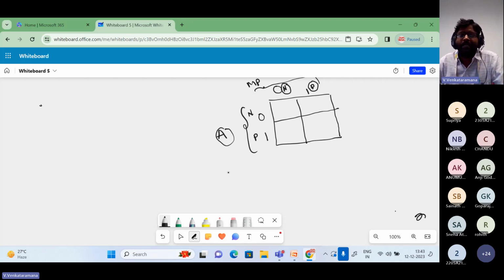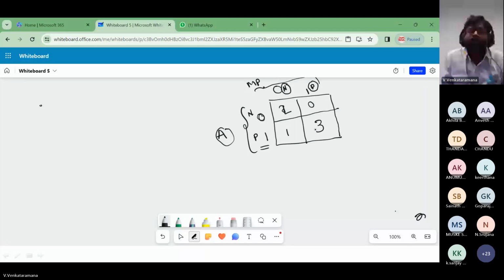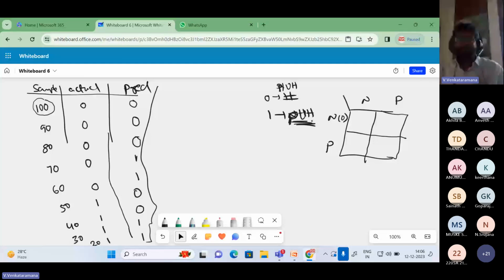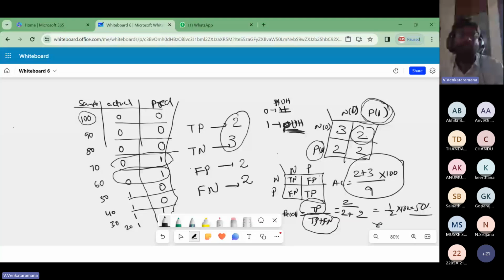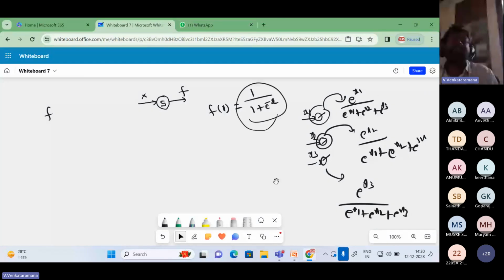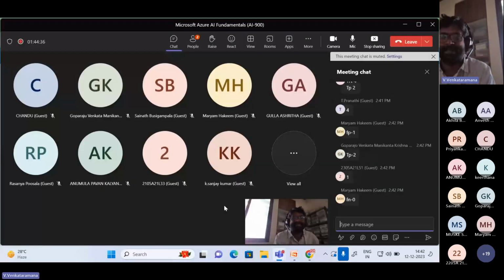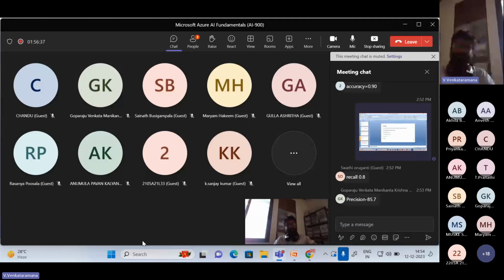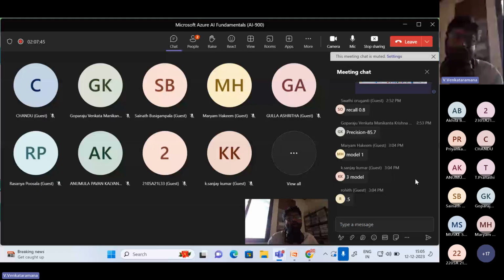EEE Day2 Session1